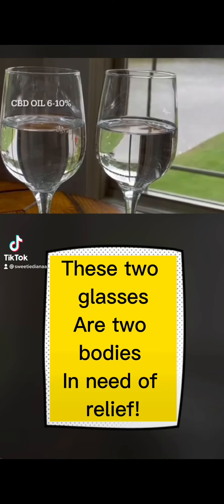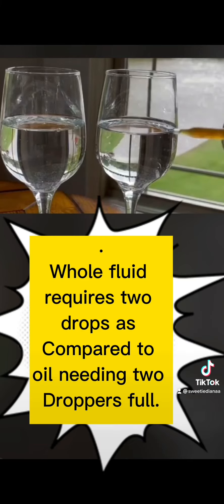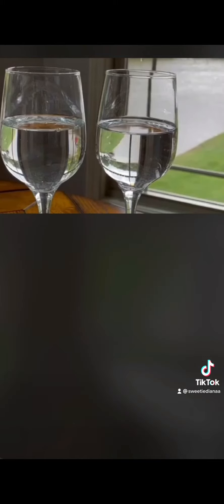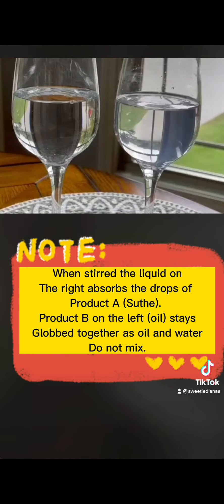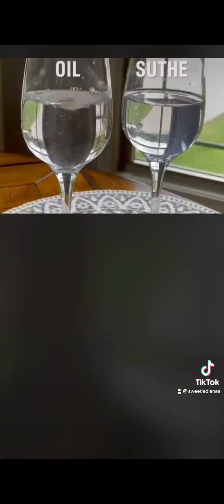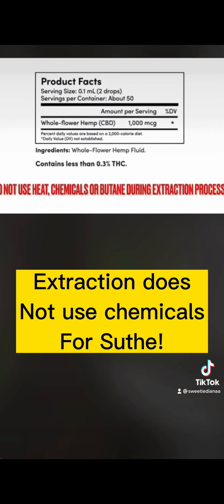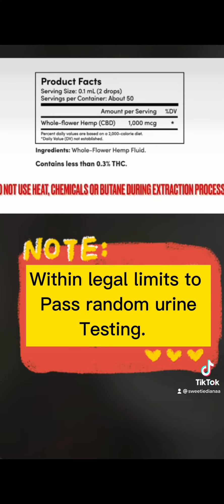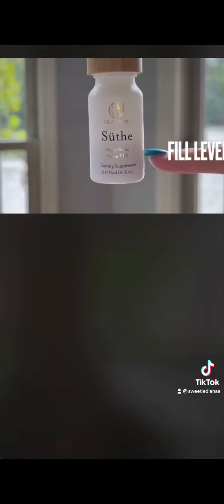How Does The Body Absorb Consumption